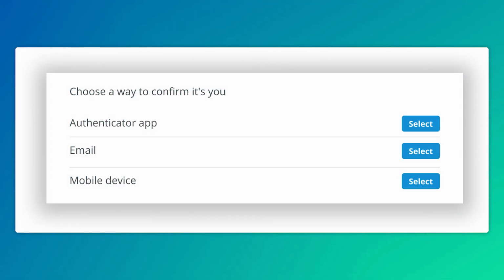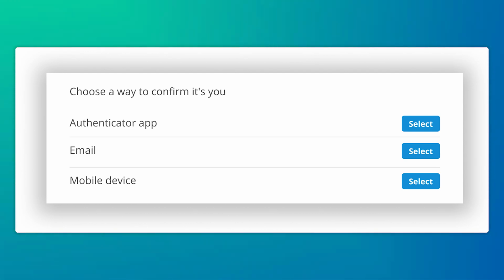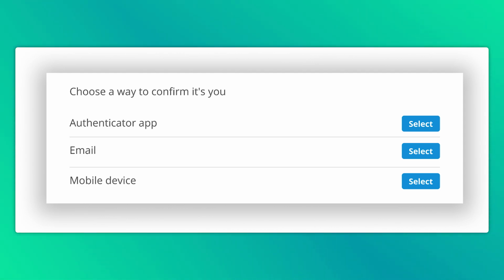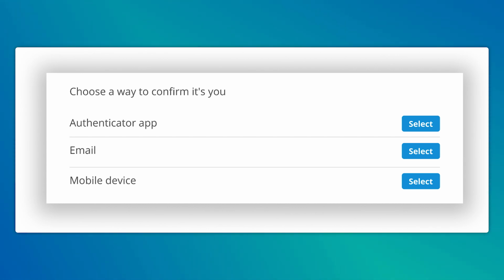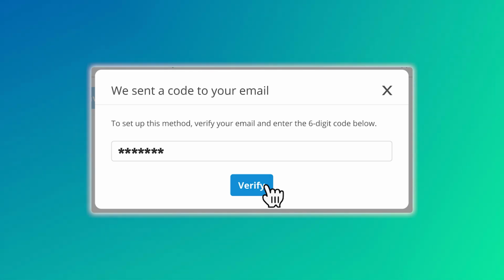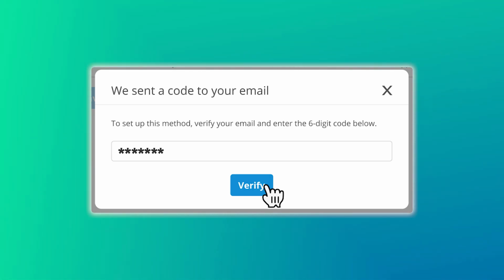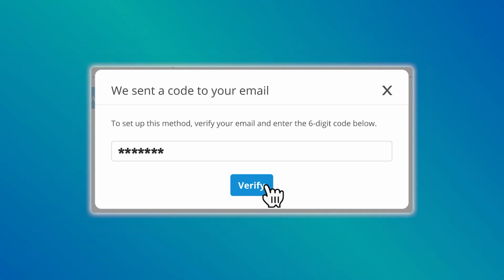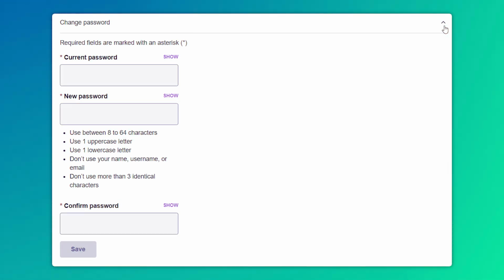How To Reset UKG Pro Password? (2026 FIX!)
Locked out of your UKG Pro account? In this quick 2026 guide, learn exactly how to reset your UKG Pro password step by step. We walk through the login screen, password recovery options, email verification, and how to create a secure new password so you can regain access fast.